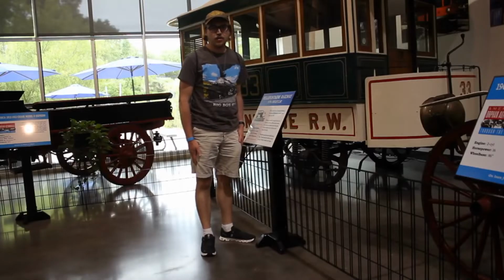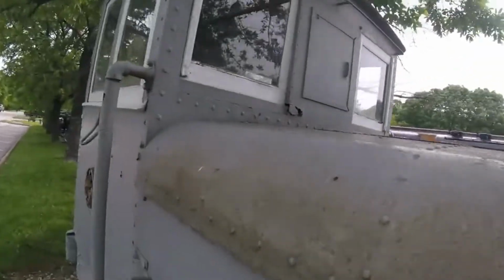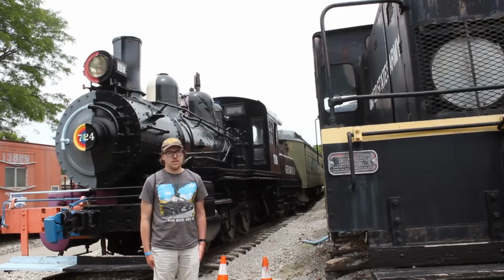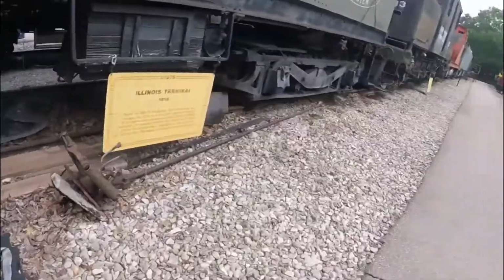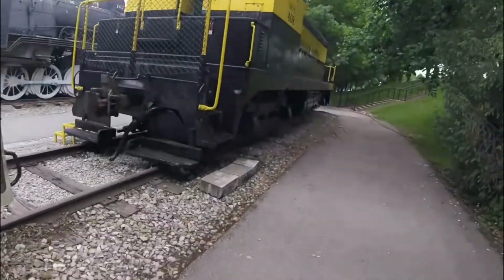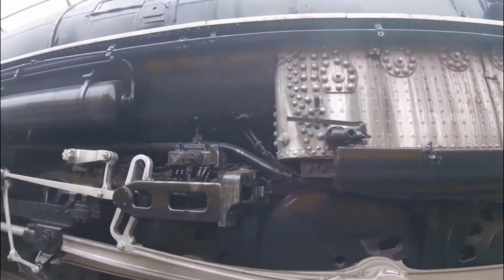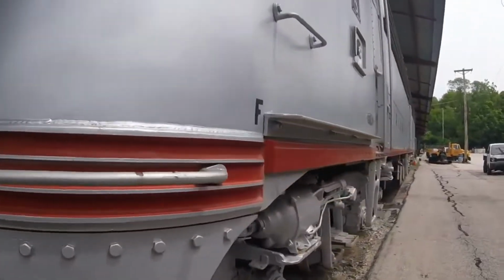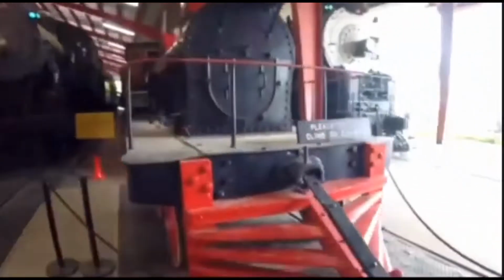_National Museum of Transportation - St. Louis, MO_ Episode 291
National Museum of Transportation
St. Louis, Missouri
_MLTG_

00:00 - Intro
00:30 - Beginning
02:50 - Bellefontain Railway 33
04:51 - Wabash 2847
05:54 - Chicago Rock Island & Pacific 3
08:25 - Chicago Rock Island & Pacific 14
09:20 - Chicago Rock Island & Pacific 27
10:23 - Missouri Pacific 604
11:20 - Missouri Pacific 13546
12:29 - Panama Canal Co 662
14:24 - Laclede Christy 2
15:56 - Burlington Northern 10032
16:46 - Chicago & Illinois Midland 551
18:23 - Union Tank Line 14387
19:18 - Union Tank Line 3882
20:01 - American Car & Foundry 26640
21:04 - Monsanto Chemical 117
21:45 - Northern Pacific 1082
22:43 - Missouri Pacific 13889
22:52 - Georgia Railroad 724
26:05 - Chicago Burlington & Quincy 6117
27:04 - Chicago Burlington & Quincy 1582
27:48 - Chicago Burlington & Quincy 1942
28:43 - Chicago Burlington & Quincy 9908
30:19 - Baltimore & Ohio 50
31:41 - New York Central 113
33:02 - Illinois Terminal 1575
35:00 - Chicago Milwaukee & St. Paul E2
37:07 - City of St. Louis Water Division 1
37:59 - United States Army 1149
38:54 - Spokane Portland & Seattle 884
40:22 - Trailer Train 130059
41:05 - Frisco 3000
42:13 - General American Transportation Co 96500
44:06 - Sabine River & Northern 408
45:57 - Norfolk & Western 2156
48:11 - Missouri Pacific 4502
49:34 - American Steel Foundries 8
50:22 - Erie Lackawanna 3607
51:41 - Union Pacific 6944
53:48 - Union Pacific 4006
56:27 - New York Central 2933
58:38 - Union Pacific 2804
59:45 - Chicago Burlington & Quincy 192
1:01:25 - Frisco 1522
1:04:34 - Chicago Burlington & Quincy 9939A
1:06:02 - Southern Pacific 4460
1:08:00 - Lake Street Elevated 9
1:10:03 - Nickel Plate Road 170
1:11:37 - Chesapeake & Ohio 2727
1:13:46 - Wabash 573
1:15:11 - Boston & Providence 17
1:17:05 - Conclusion